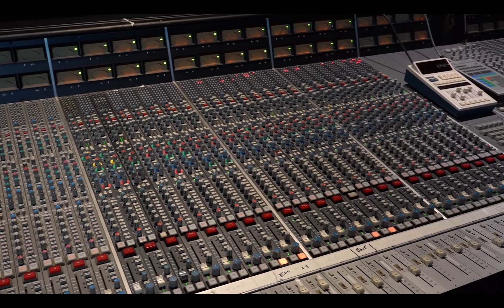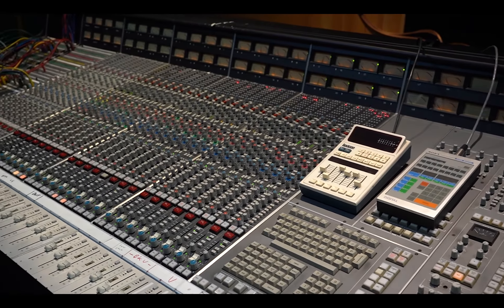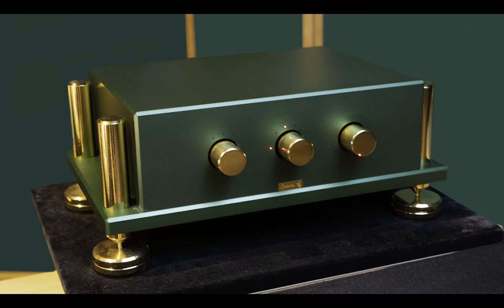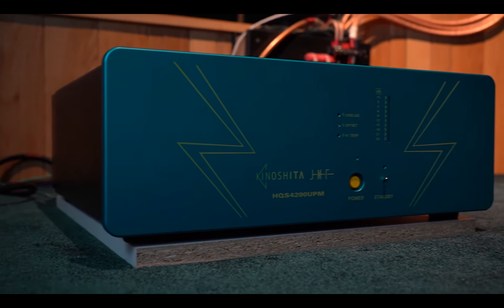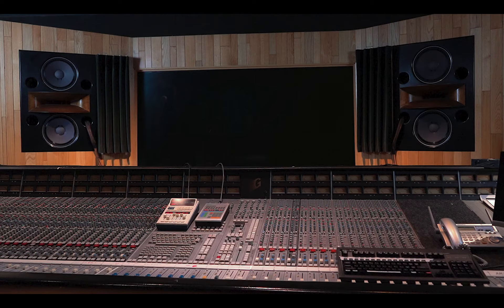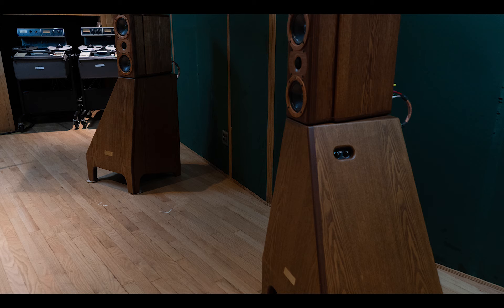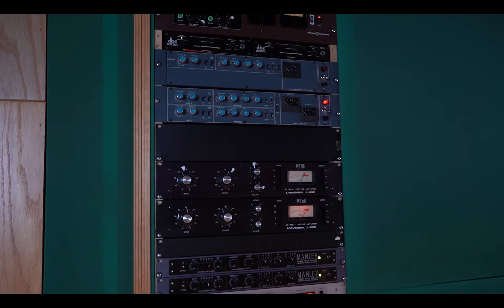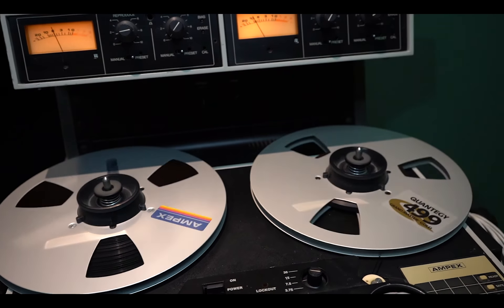Mix Palace- Mixing with MicAngelo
Mix Palace's chief engineer MicAngelo shares his mixing techniques and the gear he uses to mix on.